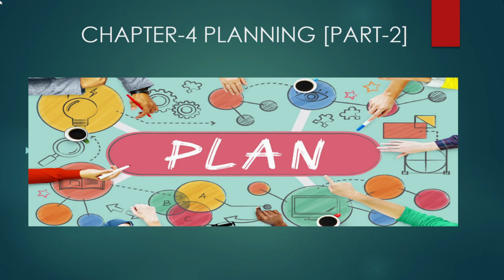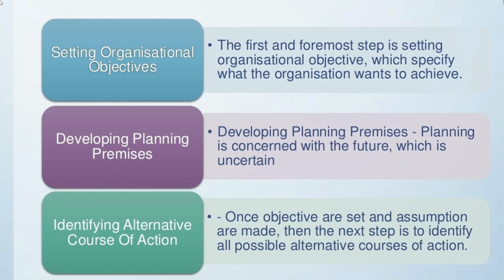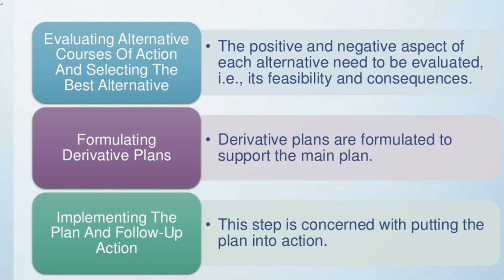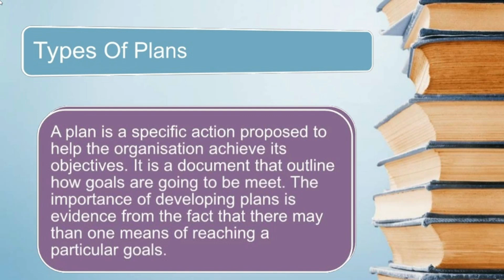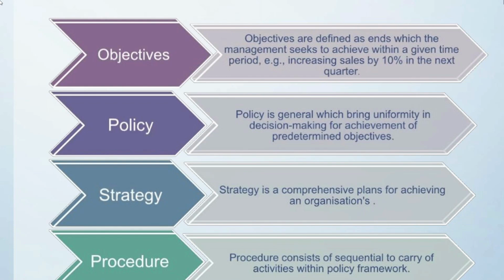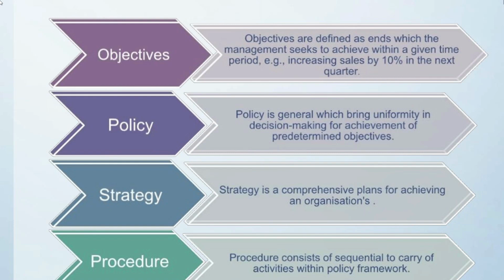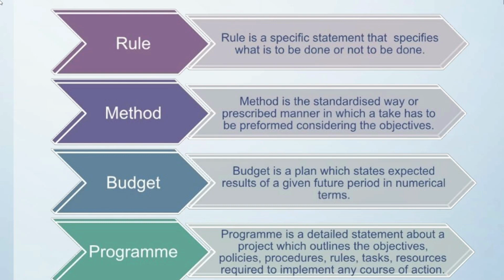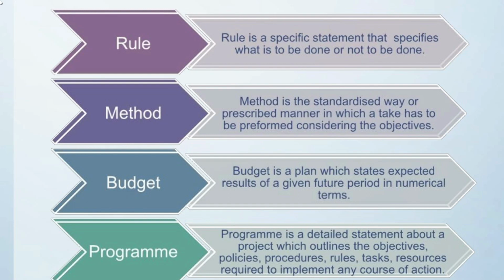GRADE 12 || CHAPTER 4 - PLANNING [PART 2].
CHAPTER-4 || PLANNING [PART 2] || GRADE 12.